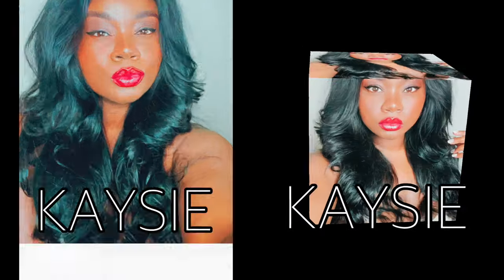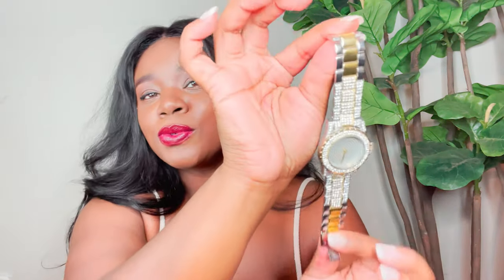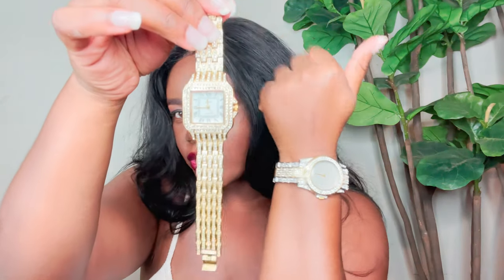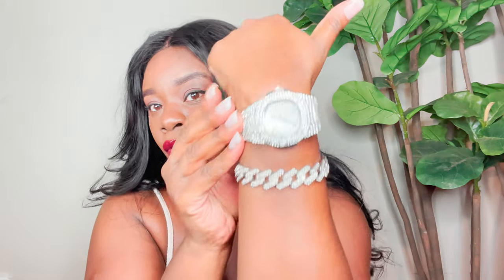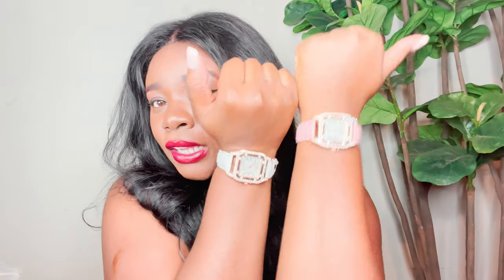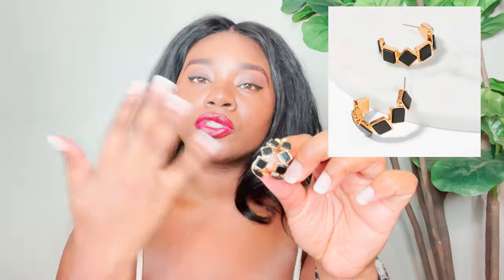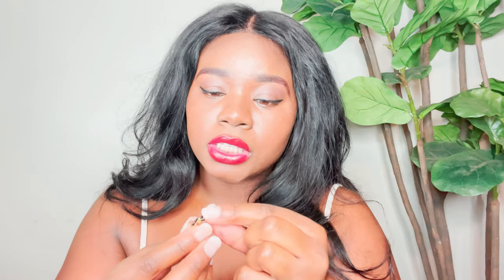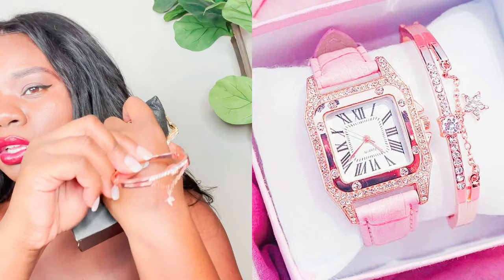HUGE SHEIN JEWELRY TRY ON HAUL | WATCHES + EARRINGS + RINGS + NECKLACES | KAYSIE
HUGE SHEIN JEWELRY TRY ON HAUL: Watches + Earrings + Rings + Necklaces + more

Rhinestone Decor Stud Earrings

Rhinestone Decor Square Pointer Quartz Watch

1pc Rhinestone Decor Square Pointer Watch & 1pc Bracelet

Geometric Open Hoop Earrings

1pc Rhinestone Decor Square Pointer Quartz Watch & 1pc Bracelet

3pcs Alloy Ring

4pcs Rhinestone Decor Chain Bracelet

Metal Geometric Earrings

5pcs Geometric Shaped Ring

1pc Rhinestone Decor Roman Numerals Quartz Watch & 1pc Bracelet

2pcs Lock Decor Bracelet & Necklace

Rhinestone Decor Geometric Hoop Earrings

Lion Head Design Earrings

7pcs Chain Design Ring

1pc Rhinestone Decor Quartz Watch & 1pc Bracelet & 1pc Necklace

Rhinestone Cover Round Pointer Watch

1pc Creative Ring

Twist Cuff Hoop Earrings

JBW WATCH THAT LOOKS SIMILAR TO MY SHEIN WATCH
Age: 29
Height: 5’2